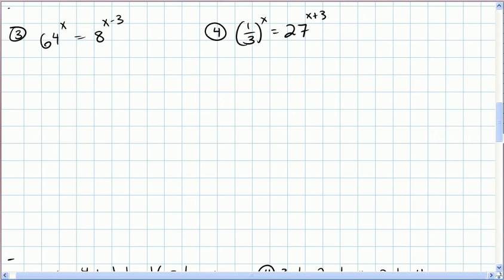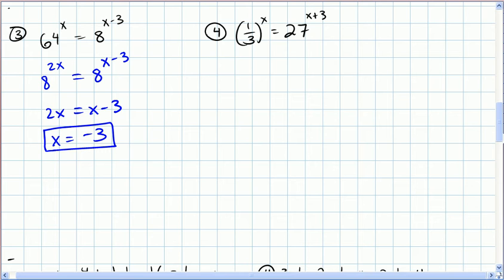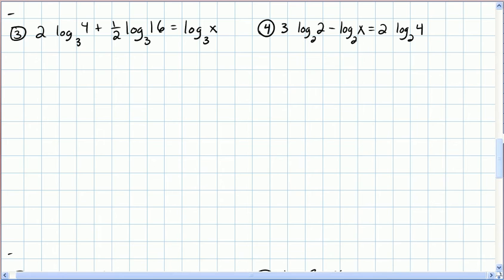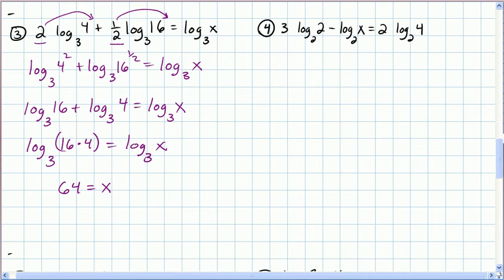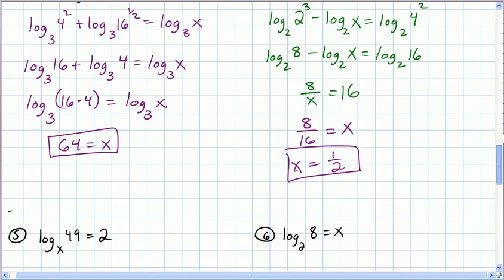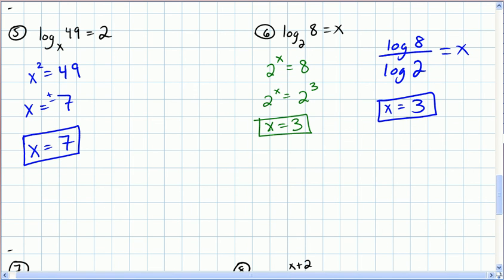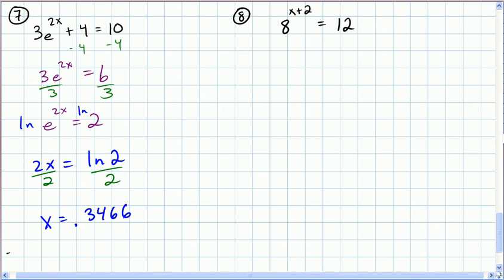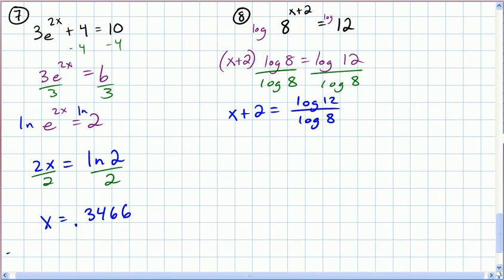M317 Ch. 10 Review part 2